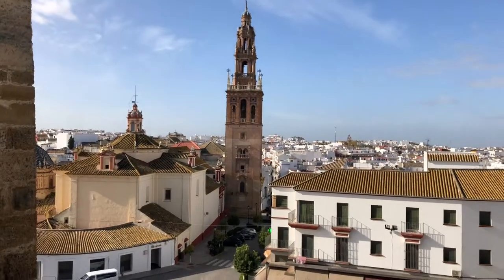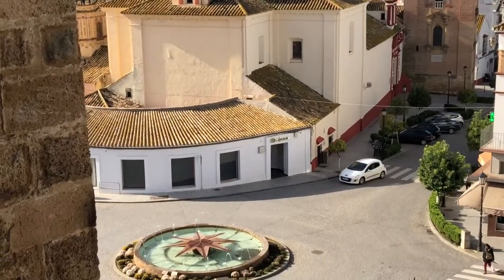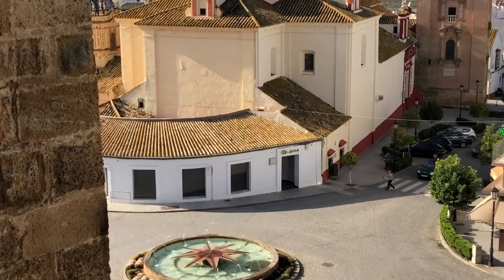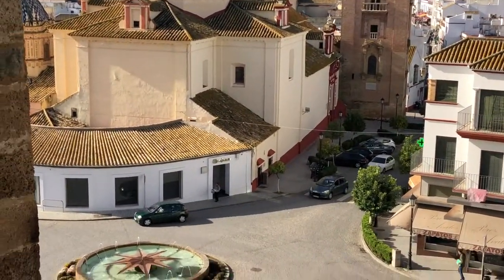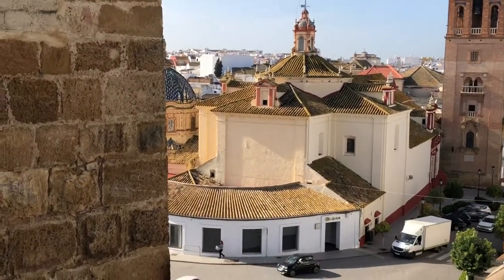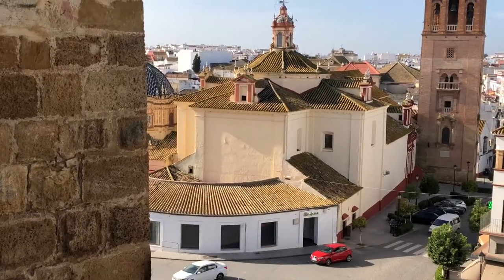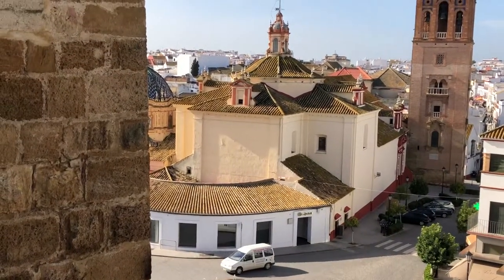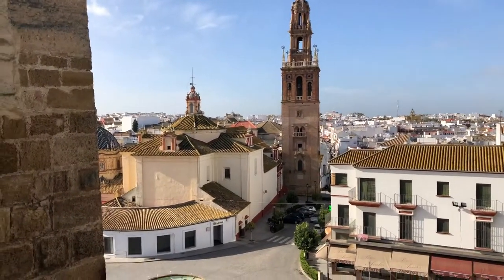San Pedro Church, Carmona Spain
San Pedro Church was constructed in the 15th century in Carmona, Spain.